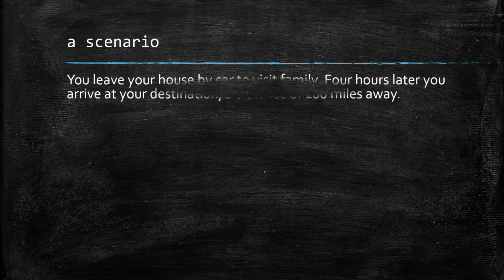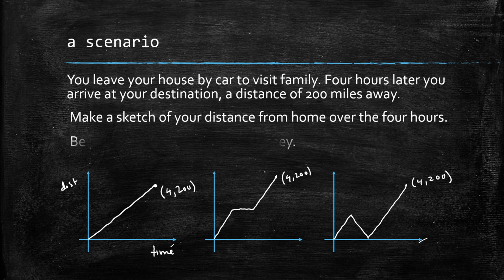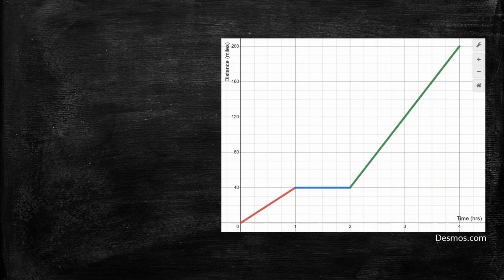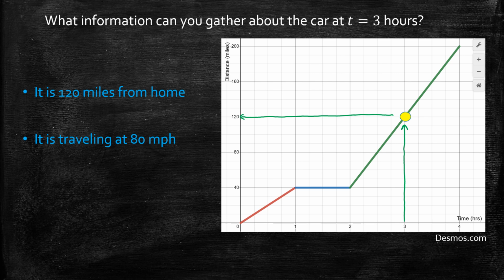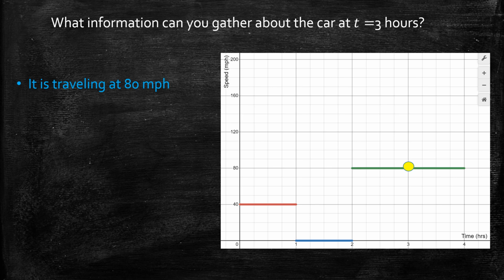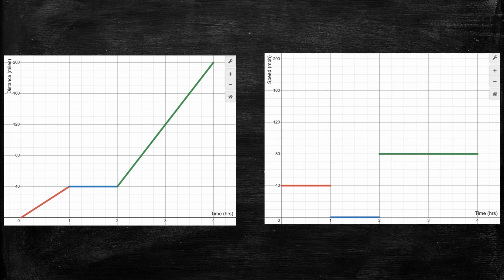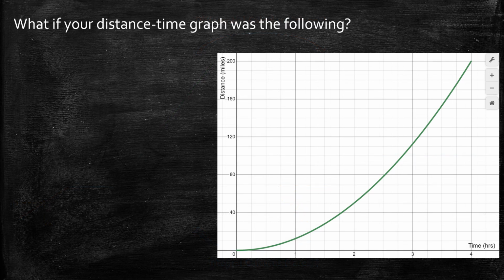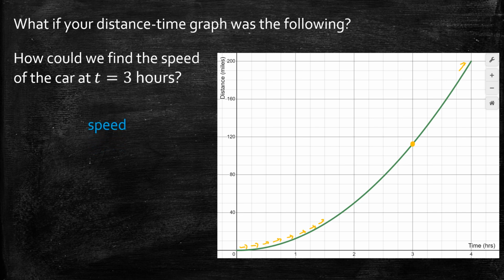An Overview of Calculus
In this opening video, learn why calculus matters and why you should care!

00:00 Introduction
00:30 A scenario
03:58 Inference from a distance-time graph
06:00 Inference from a velocity-time graph
06:35 Differential & Integral Calculus
09:27 A more realistic road trip
11:00 Slope = rate of change